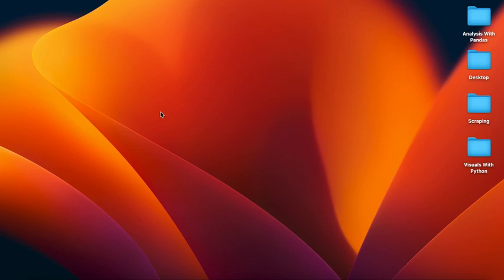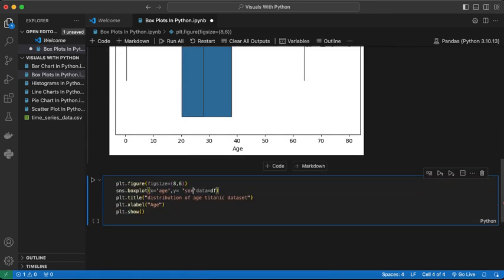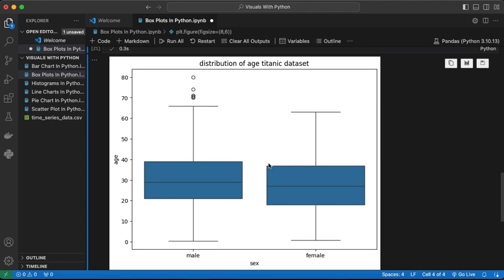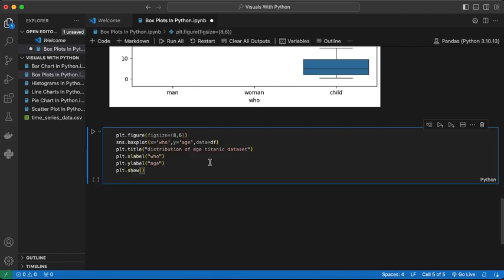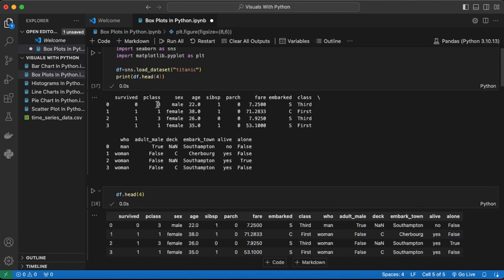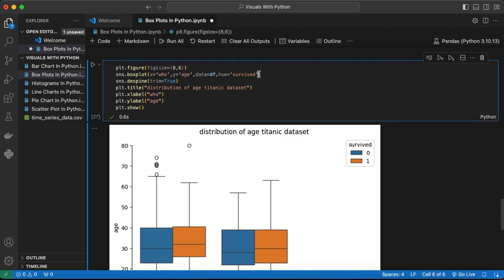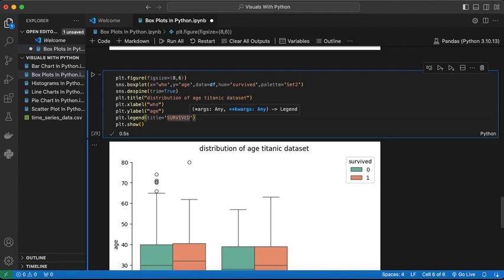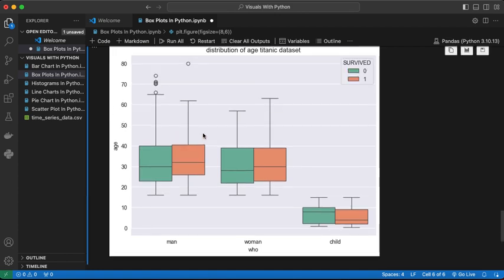Box Plot In Python Part 2